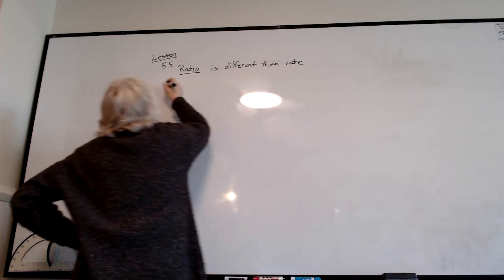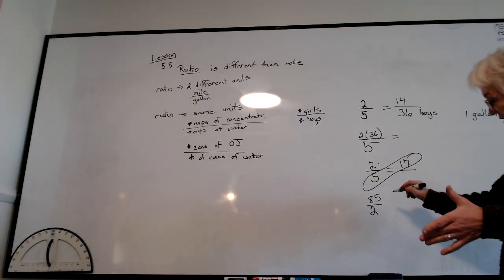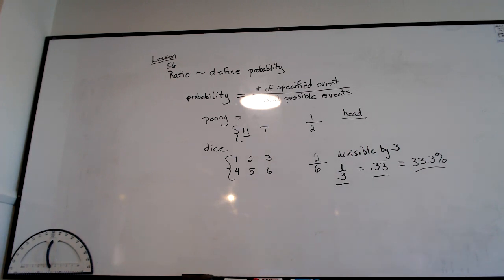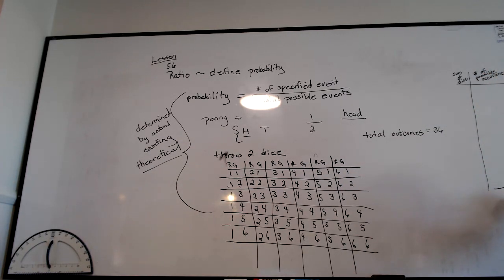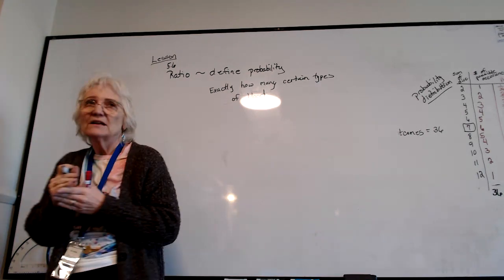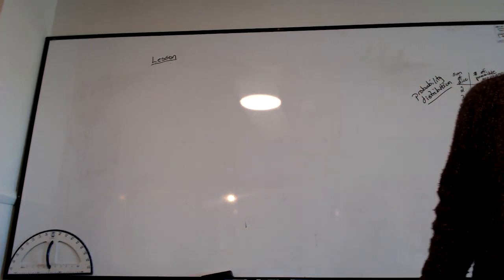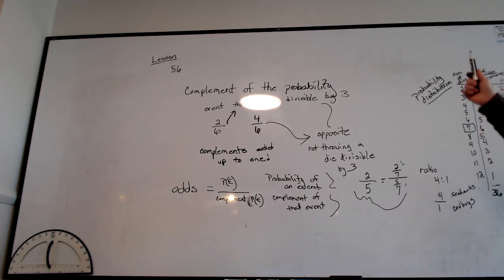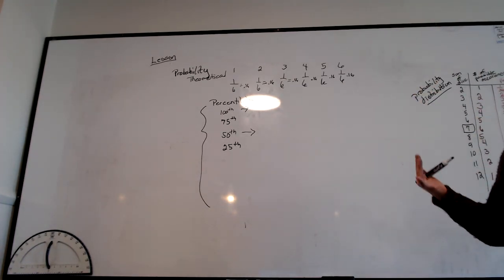Algebra 5.5, 5.6, and 5.7 Video December 3, 2024 11:40 AM